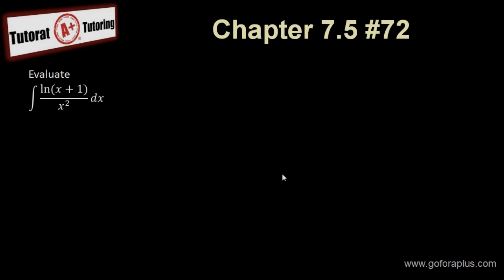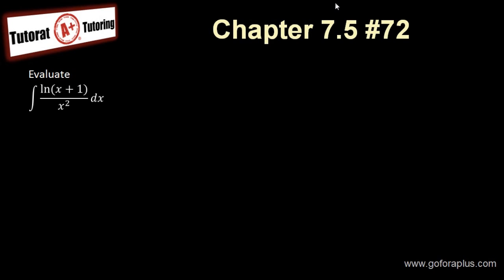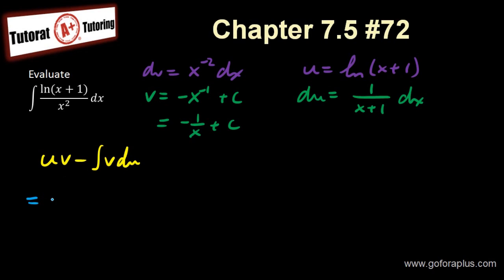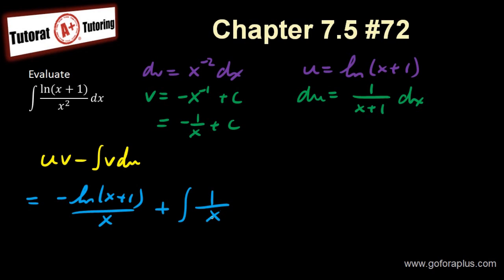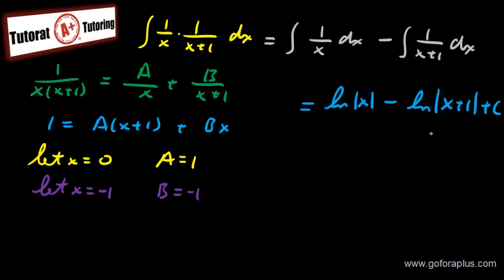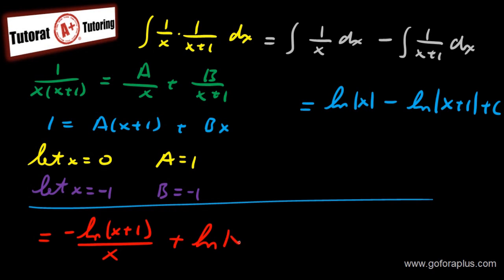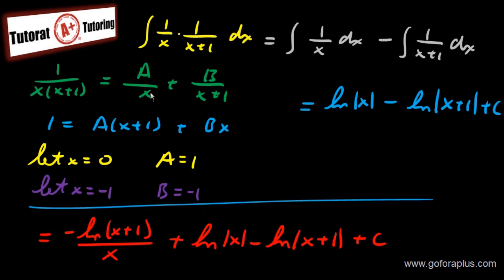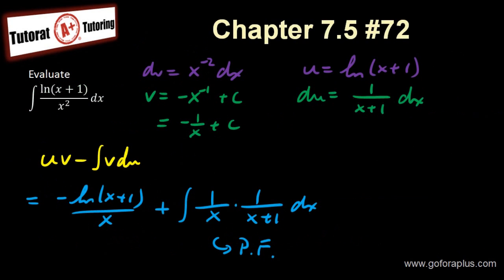Calculus 2 - Integration by Parts and Partial Fractions Stewart Chapter 7.5 #72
Evaluate integral using integration by parts and partial fractions.